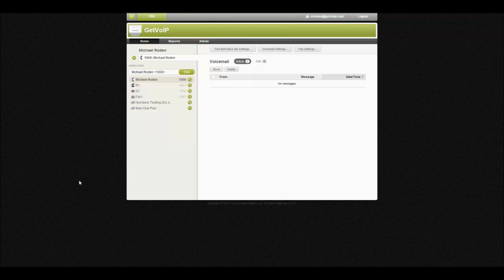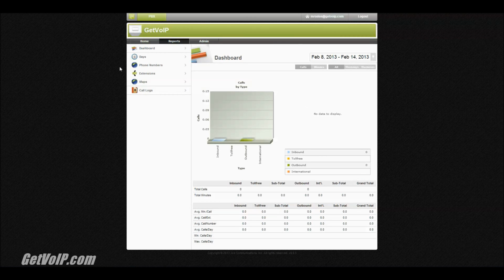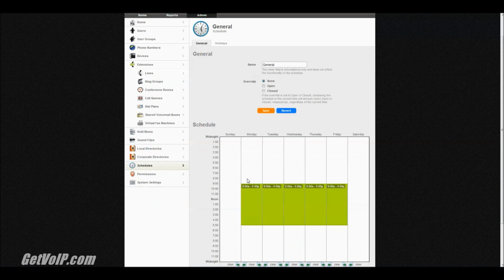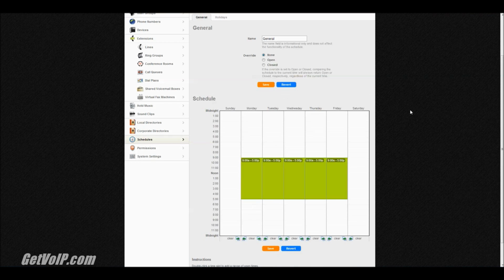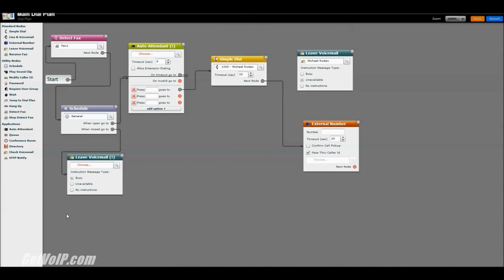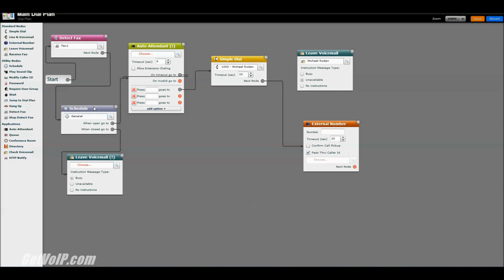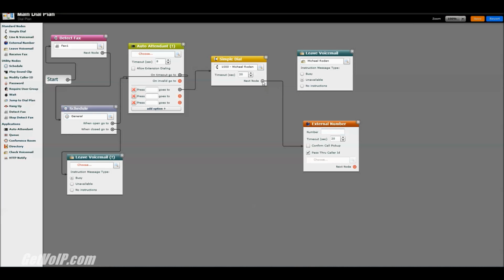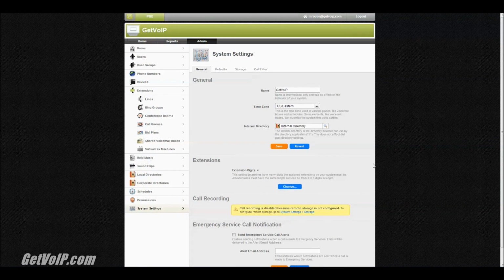Jive Communications PBX Review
The video is a short tour of the Jive Communications PBX management system. Jive have been in business since 2006, and are aptly, doing things much differently than their predecessors. Subscribers to Jive will enjoy a high level of functionality without complication via their incredibly visual, logical design.